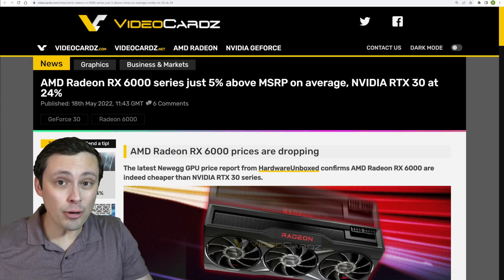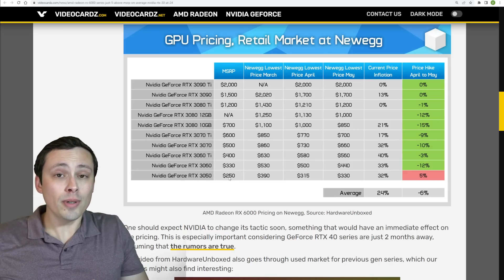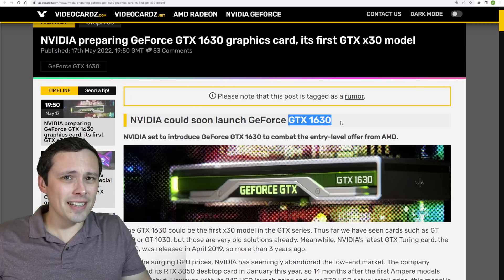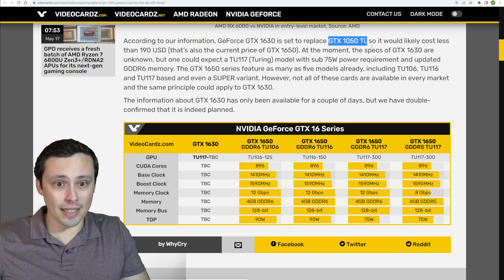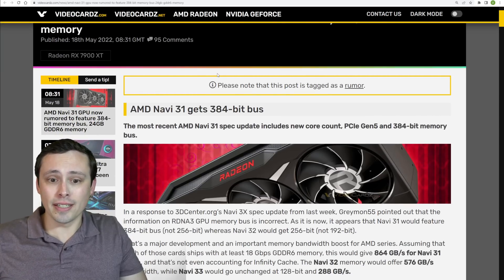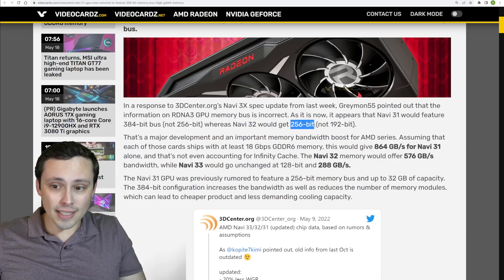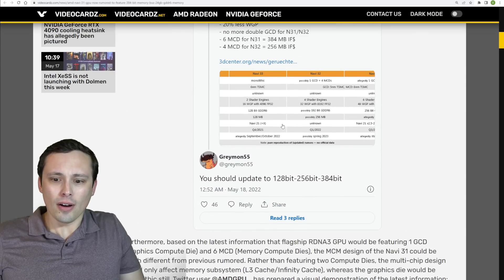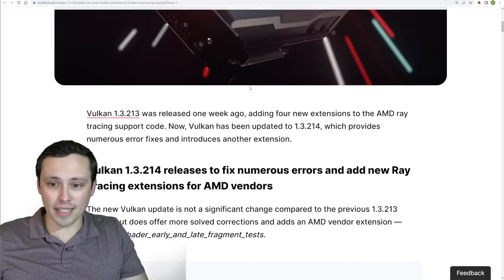New CHEAP Nvidia GPU!!! AMD Navi 31 and 32 specs UPGRADE!!! GPU prices update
GPU News!!!

Chapters:
0:00 AMD vs Nvidia GPU pricing update
2:30 New low-end GPU incoming from Nvidia
5:19 AMD RDNA3 Navi 31 and Navi 32 specs update
8:44 FSR 2.0 tested on Intel GPUs
9:24 Vulkan updates add extensions for better AMD ray tracing